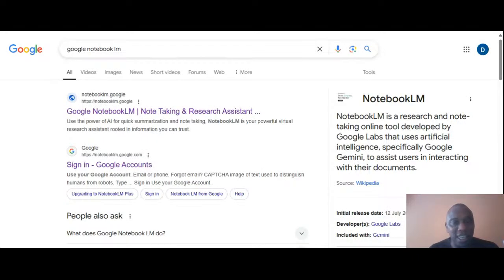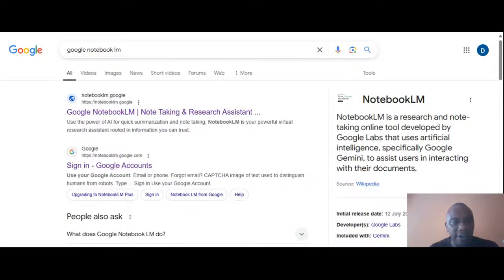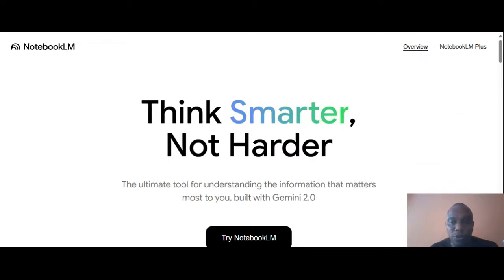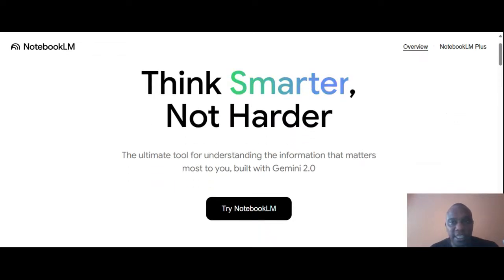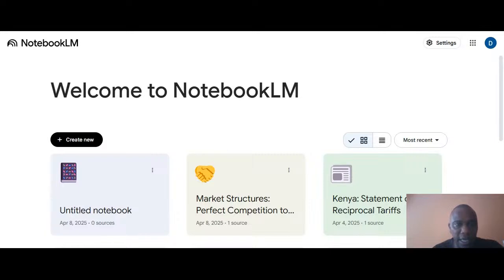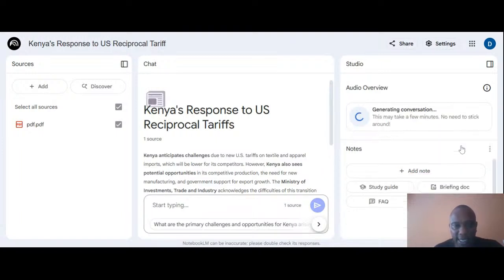How to create a podcast using google notebook LM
Today it has become very easy to create a podcast using videos or pdf materials